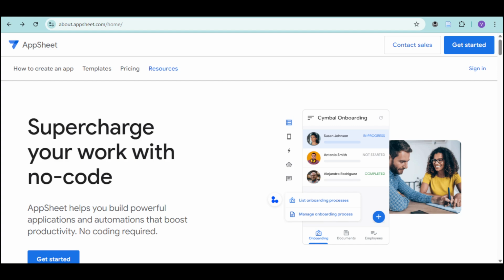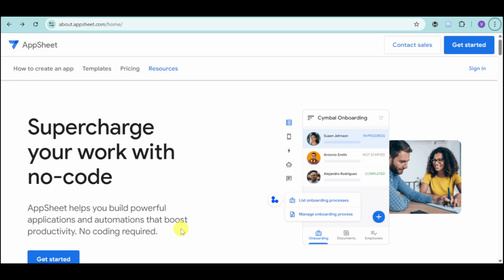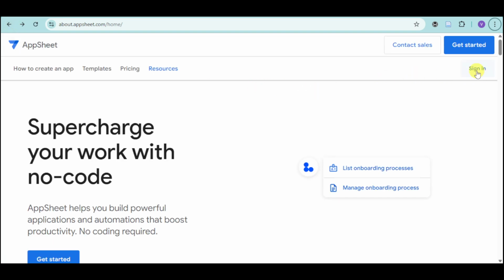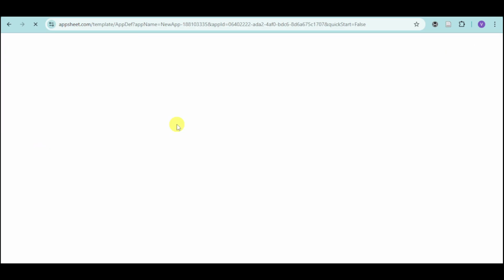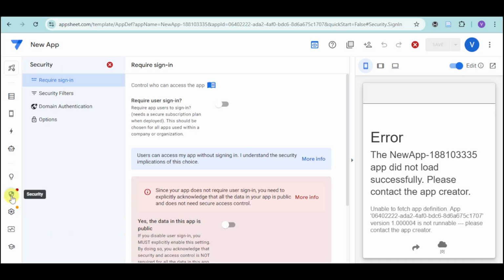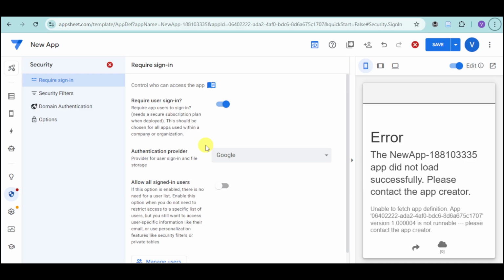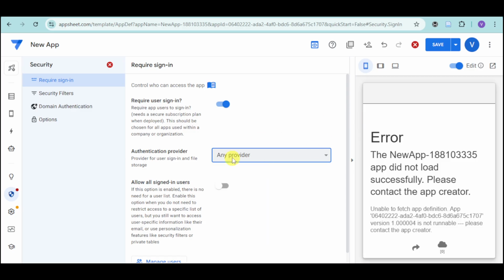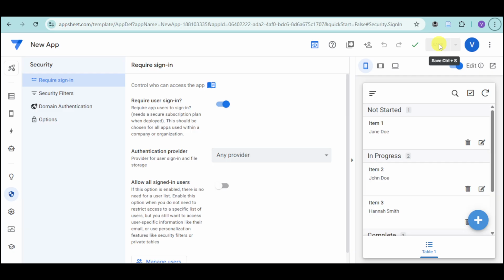How to Create Login in AppSheet 2025 | Create Login Page in AppSheet (QUICK & EASY)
Want to secure your AppSheet app with user login? In this tutorial, you’ll learn how to create a login system in AppSheet so only specific users can access and use your app.

Whether you're building an internal tool, client portal, or private project tracker — adding a login protects your data and customizes the user experience.

🔍 In this video, you’ll learn:

    How to enable user authentication in AppSheet

    How to allow access for specific email addresses

    How to restrict views and actions based on the logged-in user

    How to show personalized data using USEREMAIL()

    Tips to build admin vs user roles and dashboards

💡 Supports Google, Microsoft, and other email providers
📌 Great for internal apps, employee tools, and secure mobile apps